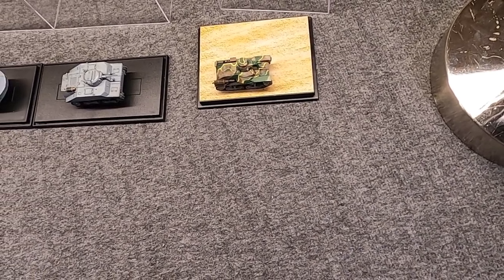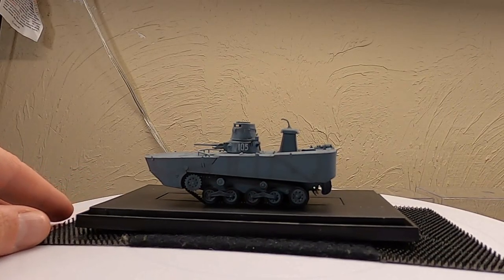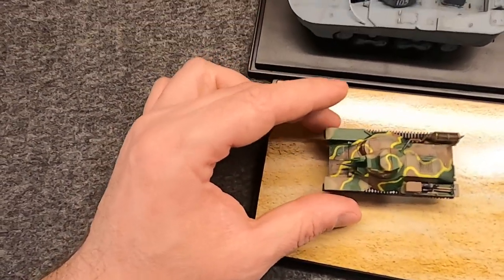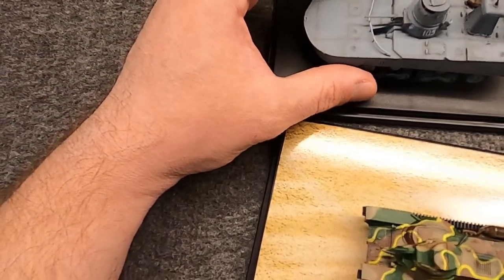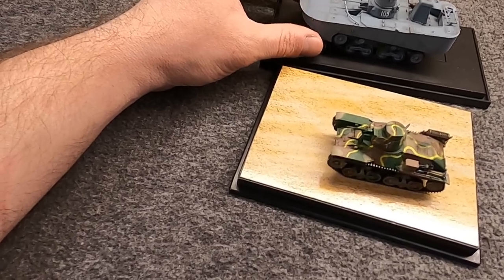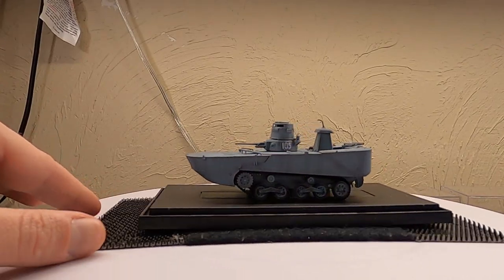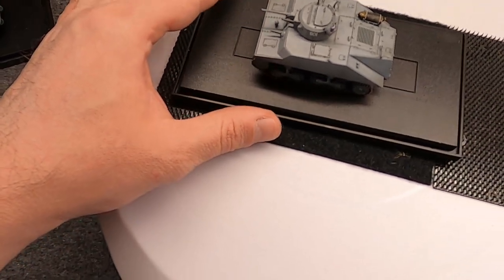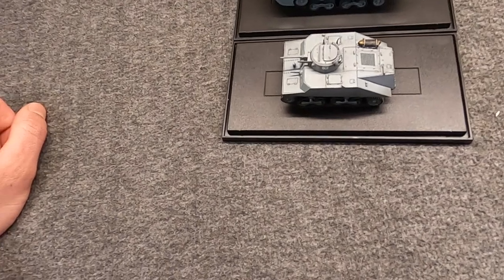Type 2 Ka-Mi:The Best Amphibious tank Of WWII (Japanese Armor #3)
This one goes out to "Dante Murdock"!